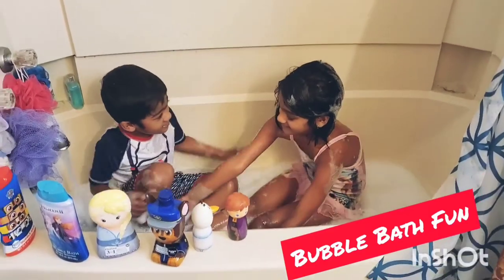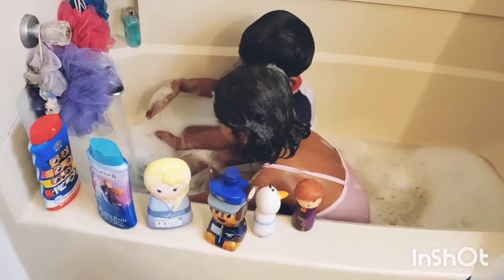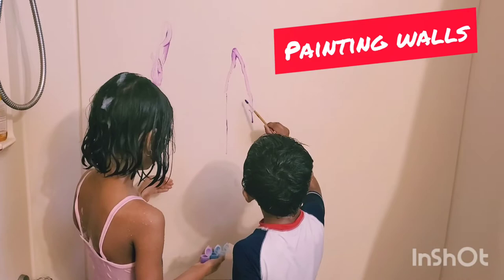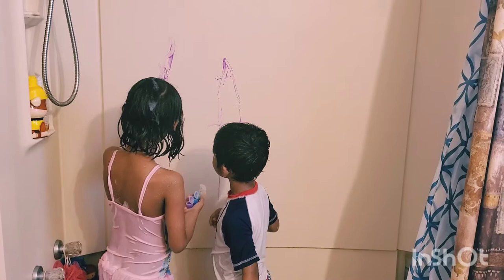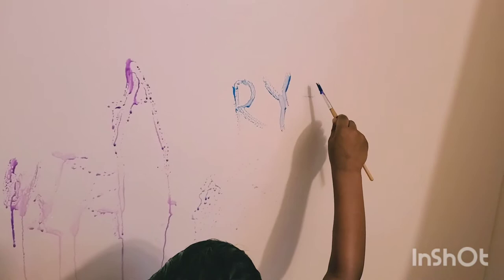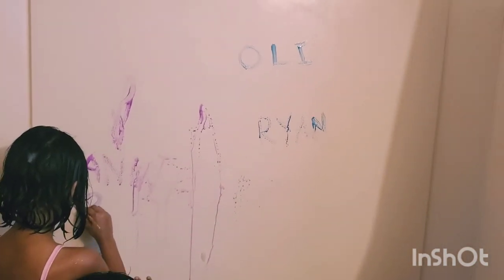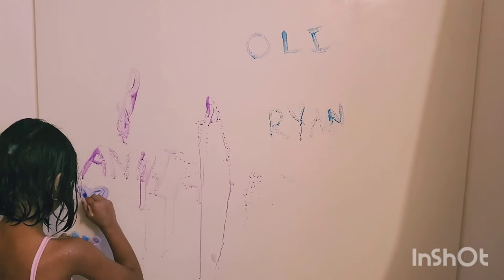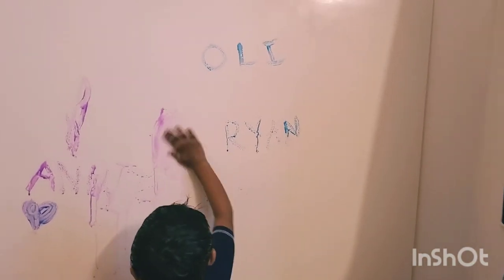Bubble Bath Kids Fun and wall painting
Bubble bath is too much fun for the kids..We added some fun to it with painting the walls with some washable paint